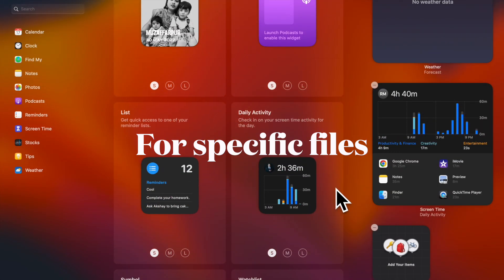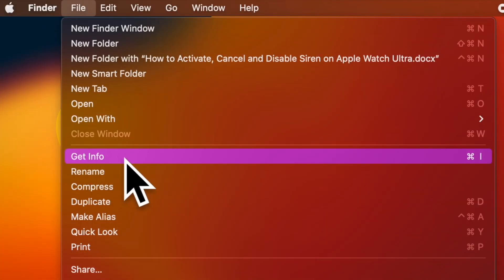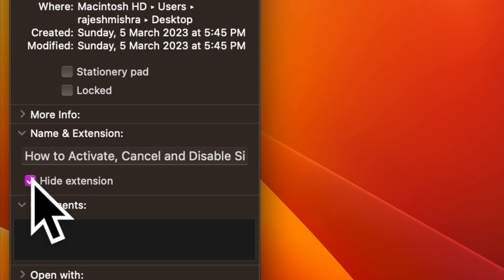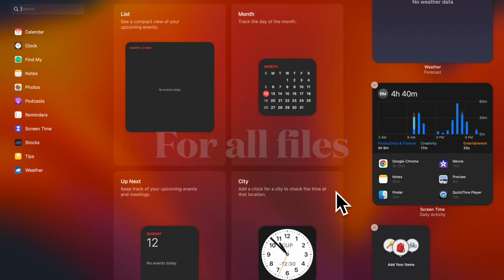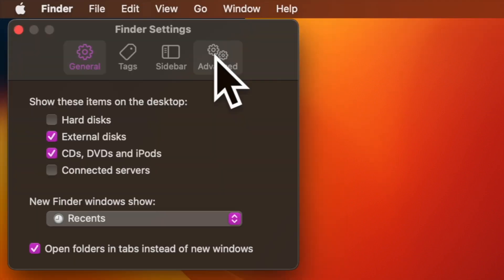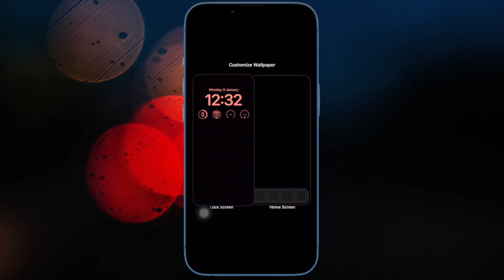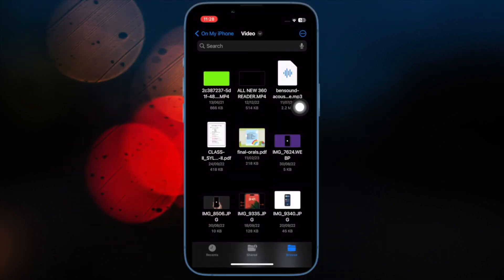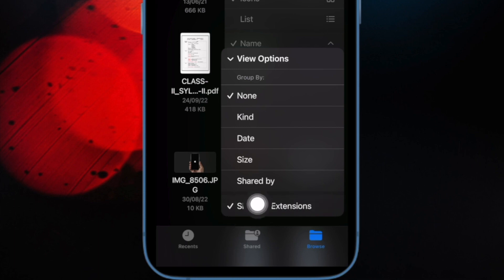How to Show or Hide File Extensions on Mac, iPhone, and iPad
In this hands-on guide, I will show you how to show or hide file extensions on Mac, iPhone, and iPad. Let's get started!